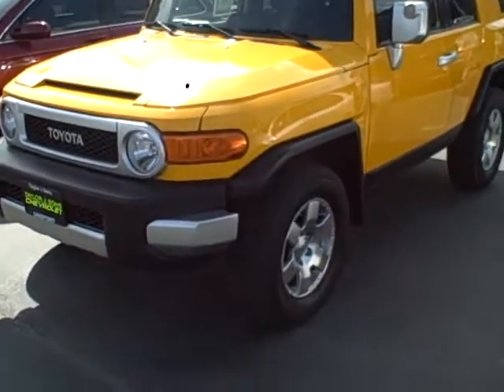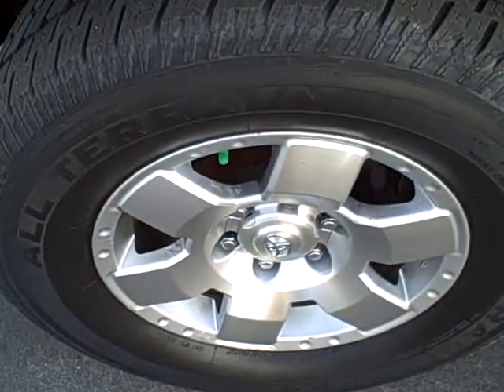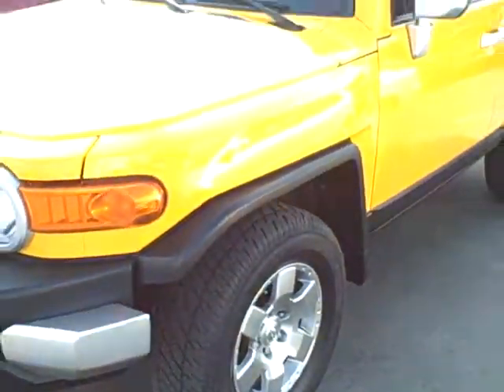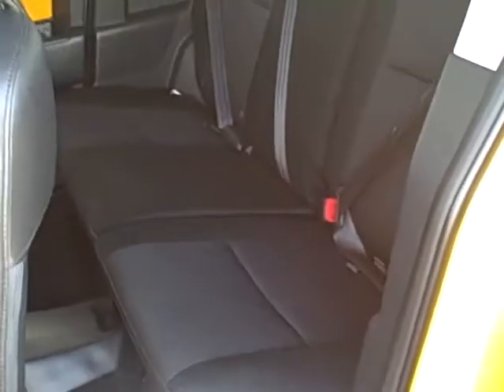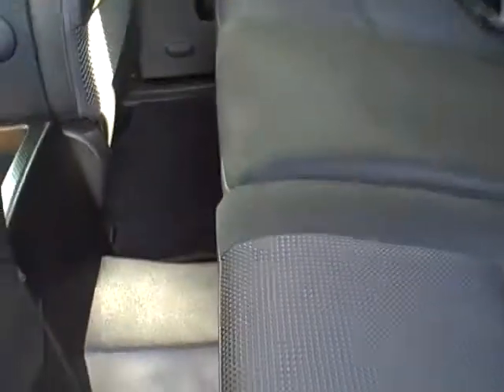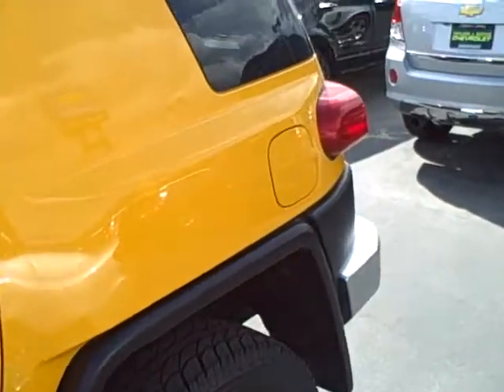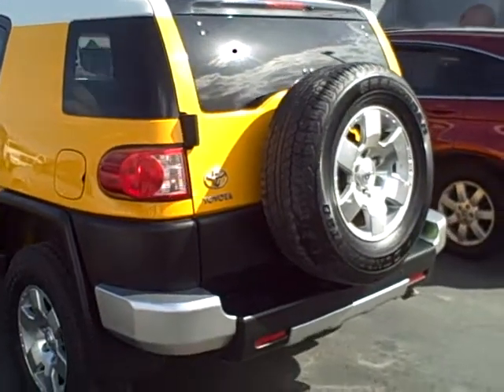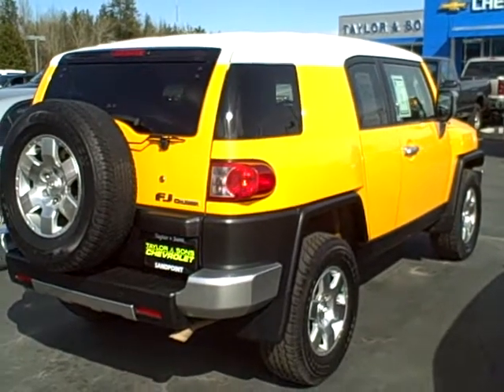2007 Toyota FJ Cruiser at Taylor and Sons Chevrolet in Sandpoint Idaho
Taylor & Sons Chevrolet. Toyota FJ Cruise for sale in Sandpoint Idaho. 2007 Toyota FJ Cruiser